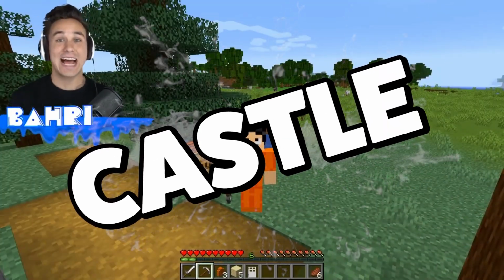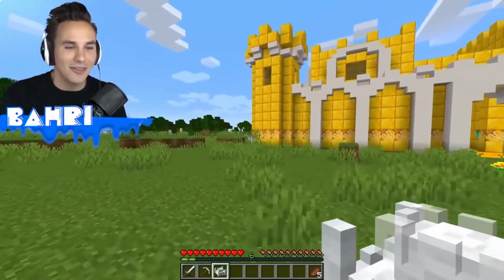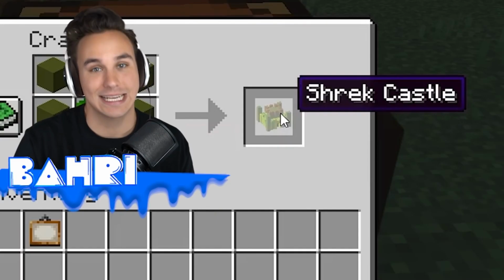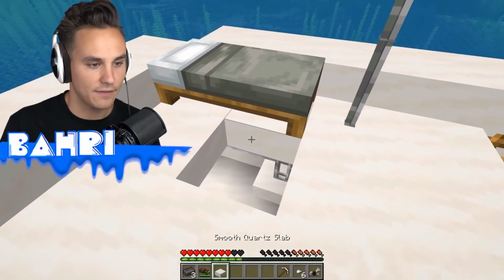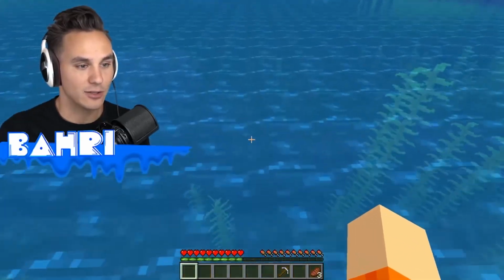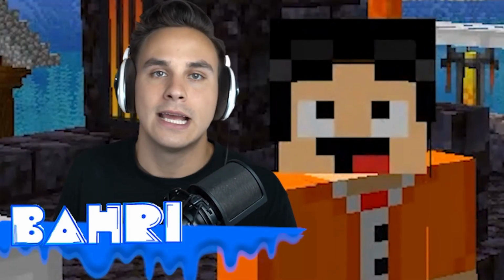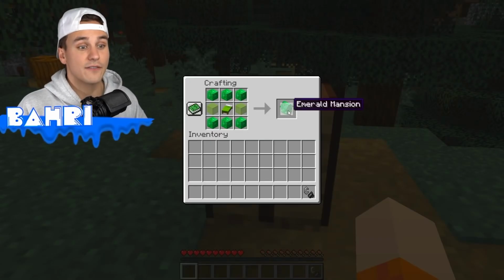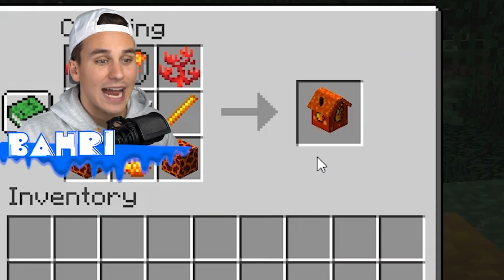Minecraft But You Can Craft an Entire Build FROM ANY BLOCK!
We added new crafting recipes to Minecraft that allows us to craft entire structures from castles, to boats, to bunkers, using any block!

Check out some friends!